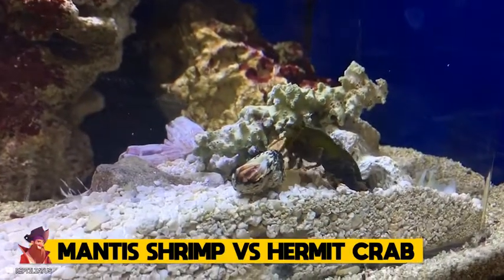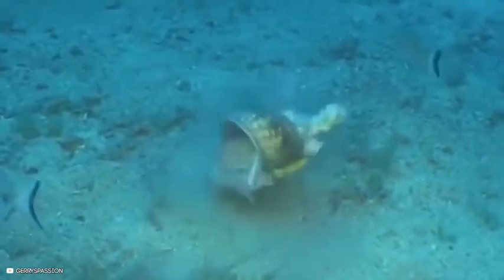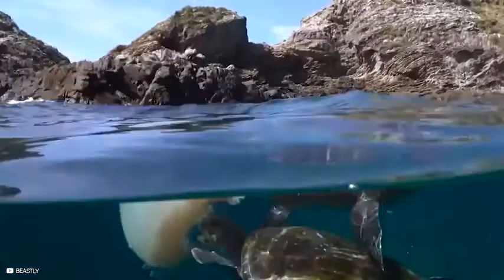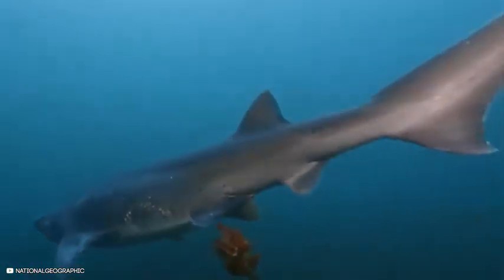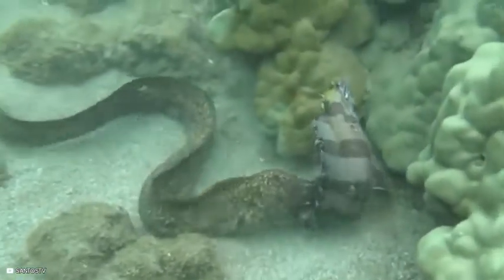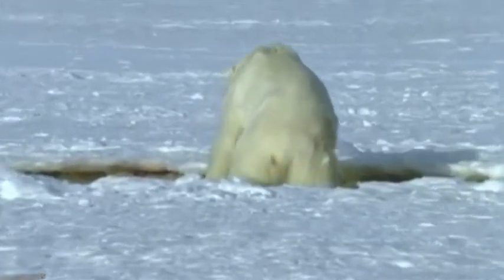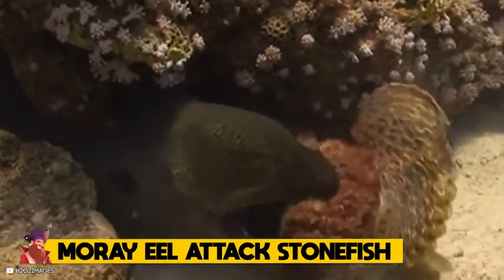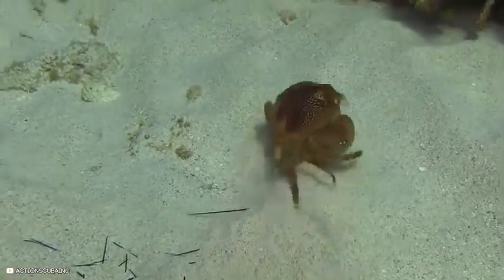15 time sea animals messed with the wrong opponent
15 Times Sea Animals Messed With The Wrong Opponent, There is a lot of action on land, but there is just as much underwater. It’s just that we don’t see it as much because we don’t live there. Have you ever seen an octopus in action or have you ever heard of the Bobbitt worm? If you’re into ocean creatures, this is a must-watch, as we countdown15 times sea animals messed with the wrong opp

Mantis Shrimp VS Hermit Crab

Mantis shrimp are scavengers who eat a variety of hard-shelled invertebrates, including fish. They're notorious for using their front appendages to kill and dismember their prey with a lightning-fast punching motion. A mantis shrimp crushes and eats its meal and attacks and eats a goldfish. To avoid boredom, these creatures often demand a fascinating hunt, in which case they are more likely to damage their glass or acrylic habitat in search of freedom or fresh prey. This mantis shrimp crushes a hermit crab. It plays around with it for a while. A rematch between a mantis shrimp and a hermit crab. The crab fights back, but in the end, it looks injured and looks like it’s trying to hide from the mantis shrimp. The mantis shrimp is a tough underwater boxer as you have seen in the previous clips. Its eyes are complex with 12 photoreceptors to identify colors. It has powerful claws that can strike as fast as 3 milliseconds. This hermit crab is about to fall prey to the mantis shrimp and get eaten alive this huge mantis shrimp seems to be having a lot of fun trying to pull the hermit crab out of its shell. I guess the shrimp has developed special techniques to do this as it walks away with the crab.

Moray Eel VS Octopus

This moray eel jumps an octopus, but the octopus is able to find a recluse under some rocks. Once the eel leaves, the octopus can be seen swimming away as fast as it can. This octopus snatches a moray eel and slowly but surely pulls it into its den. The moray eel tries to resist, but the octopus seems too strong this time around. This viper eel which is the most vicious of all Hawaiian eels wrestles this octopus and easily swallows it whole after which it finds a secluded area to hide. This octopus rolls into this moray eel’s eyes, so it can escape. You can see the octopus stuck on the eel’s eyes and the eel is not able to remove it. When the octopus thinks it’s safe, it takes off like a rocket ship and the eel doesn’t know where to look. This octopus has wrapped itself around this moray eel as the two creatures fall on the ocean floor. It’s hard to tell what’s going on, but the octopus stretches its body out quite well. Suddenly, we see the octopus take off, so I guess it was trying to free itself from the eel.15 Times Sea Animals Messed With The Wrong Opponent, There is a lot of action on land, but there is just as much underwater. It’s just that we don’t see it as much because we don’t live there. Have you ever seen an octopus in action or have you ever heard of the Bobbitt worm? If you’re into ocean creatures, this is a must-watch, as we countdown15 times sea animals messed with the wrong opponent.

This moray eel jumps an octopus, butbbgvtvyvbbyb well. Suddenly, we see the octopus take off,